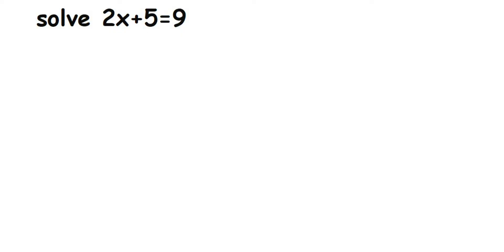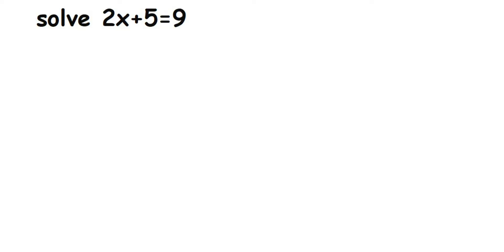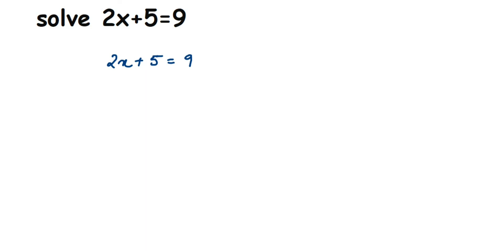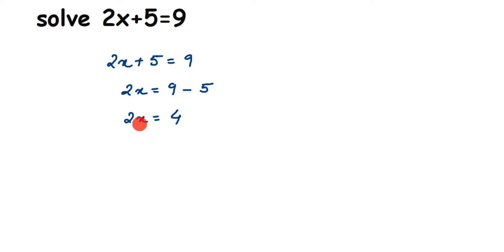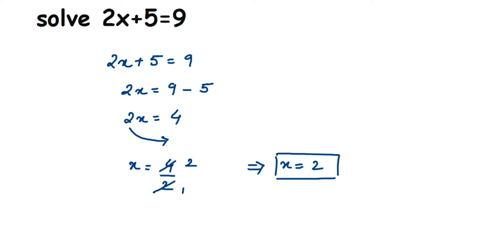Solve 2x + 5 = 9 // How to solve an equation,